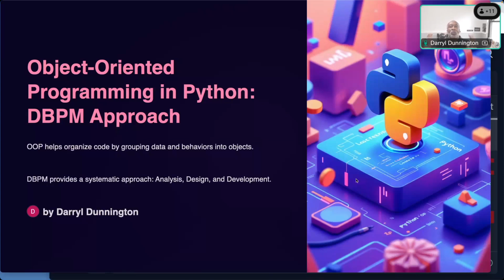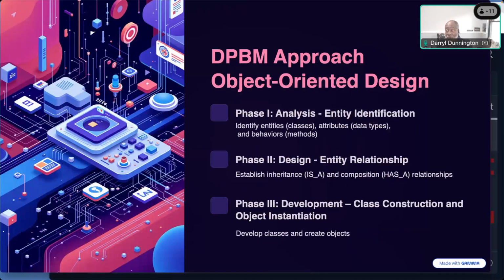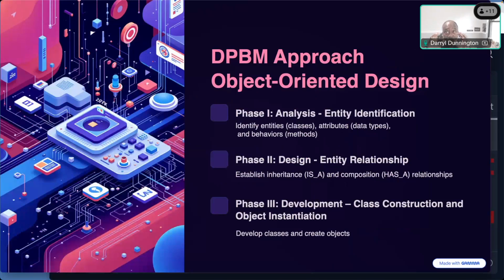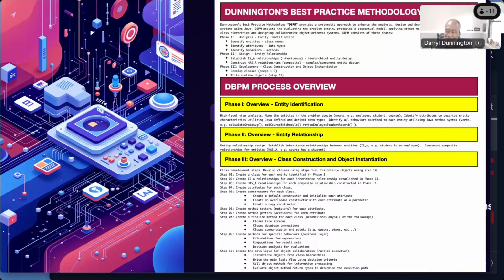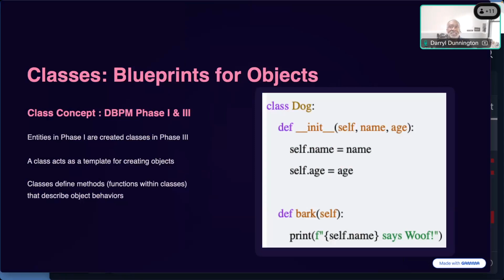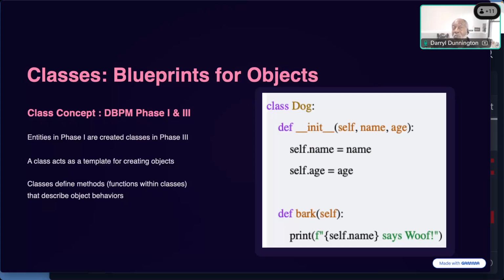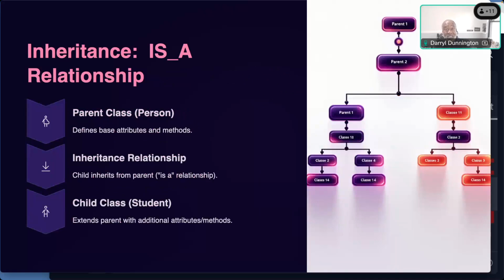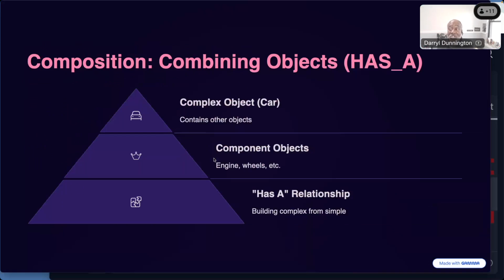DSD Inc- TCC Object Oriented Intro Part 1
This lecture introduces object-oriented programming (OOP), focusing on its principles and the unique Dunnington Best Practice Methodology (DBPM). It explains how OOP helps organize code by modeling real-world entities into classes (templates) and objects (instances of those templates), using attributes (data) and behaviors/methods (functions). The DBPM outlines a three-phase approach: analysis (identifying entities), design (defining relationships like "is a" for inheritance and "has a" for composition), and development (implementing the code). The content emphasizes the foundational concepts of classes, objects, inheritance, and composition, illustrating them with relatable examples such as families and campus entities, while briefly demonstrating their application in Python.